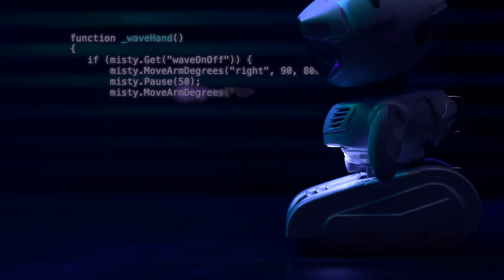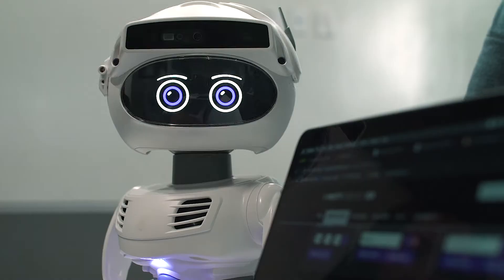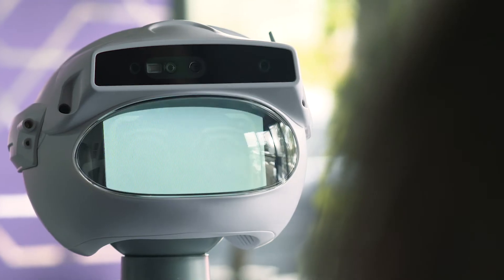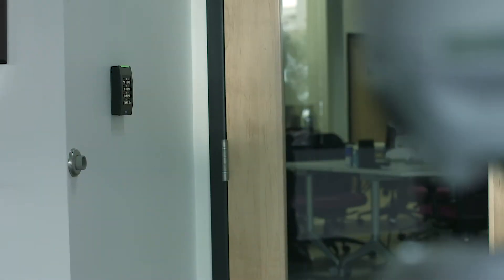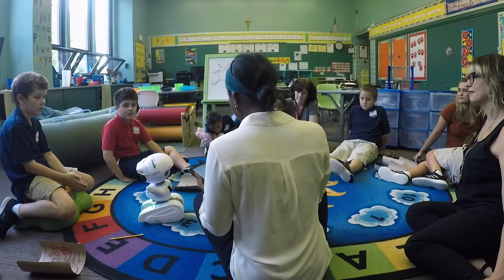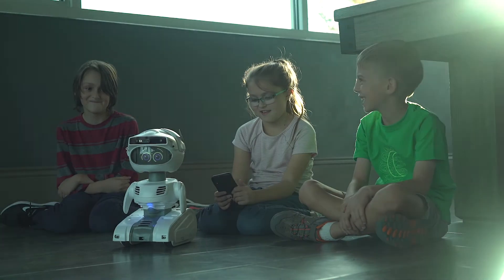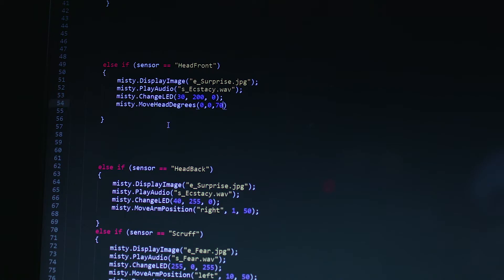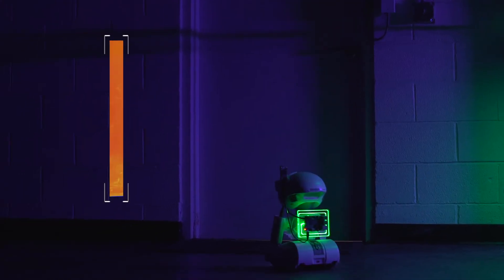Misty II Is Here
The world’s first professional-grade platform robot has landed — The magic starts now!

Today, we’re announcing the general availability of Misty II! This means your code is no longer confined to a screen — It’s now in 3D. We’re ready for new developers to join our backers in building for Misty II.